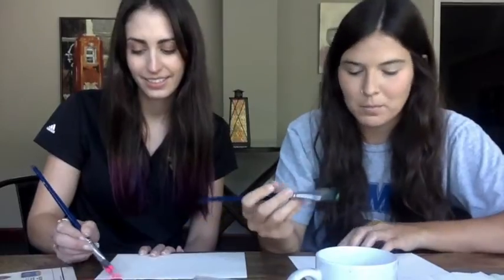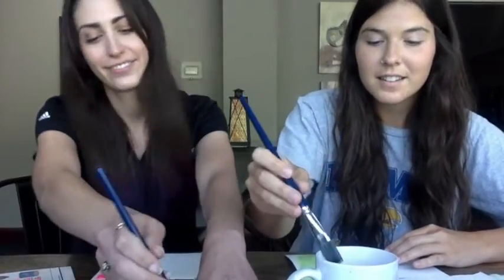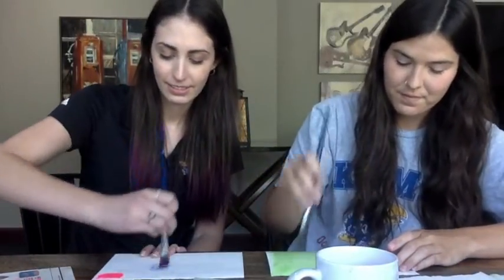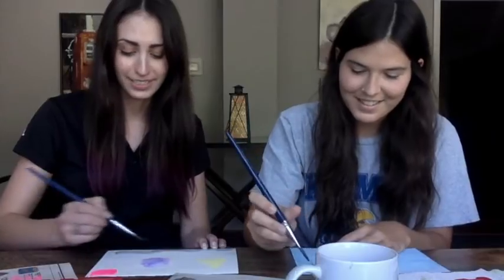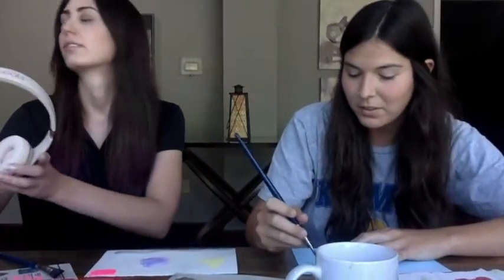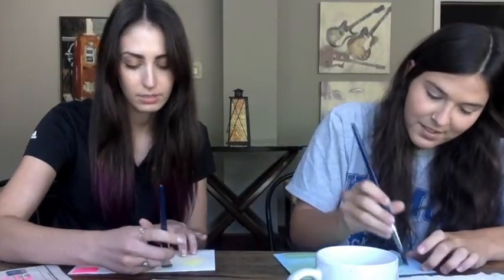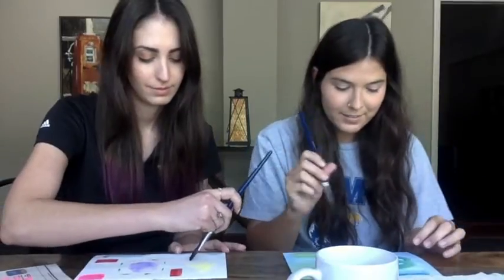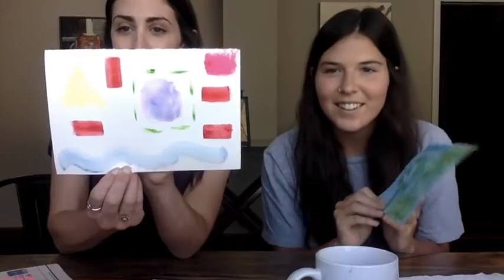Sensational Playgroup: Sight & Sound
Join University of Kansas Occupational Therapy students for an exploration of the sense of sight and the sense of hearing. Here's a list of materials for the class plus some other activities you can do at home later Enjoy!